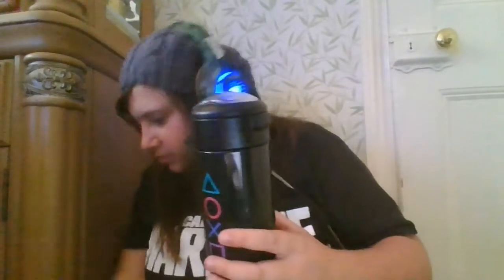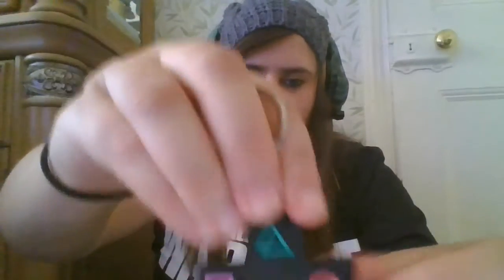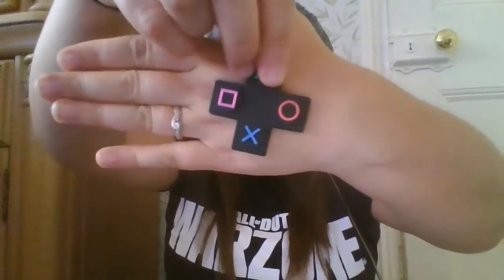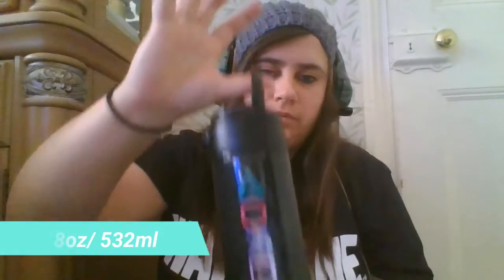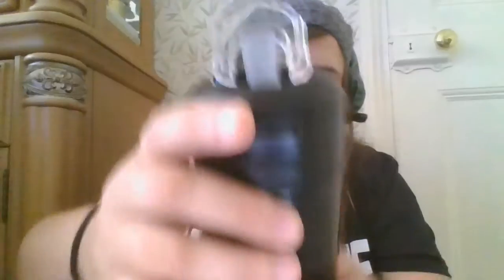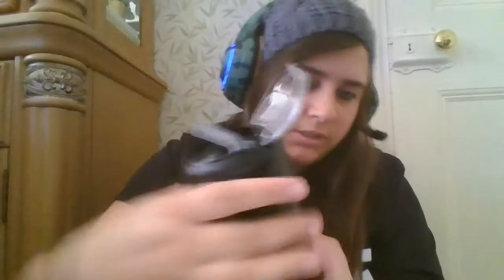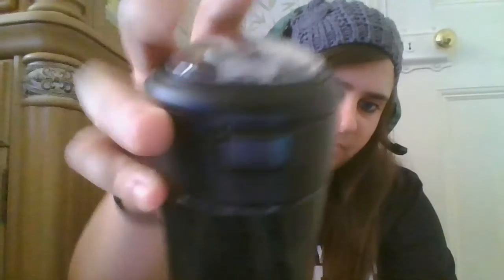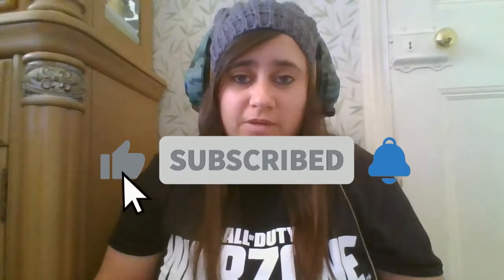Playstation Water Bottle and Keychain Gift Set Review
PlayStation fans rejoice! This gift set is perfect for any gamer in your life!

This water bottle and keychain set is a great way to show your love for PlayStation. Not only is the water bottle stylish, but the keychain would like great on a set of keys, so you can take your gaming with you wherever you go! The PlayStation water bottle and keychain set is a great gift for any gamer, whether they're a casual player or a hardcore enthusiast.

Playstation Water Bottle & Keychain set

Gaming Headset

WARZONE T-Shirt